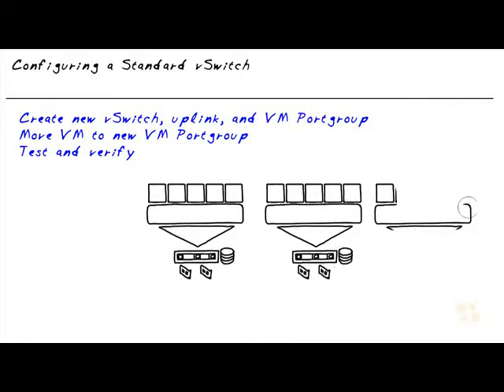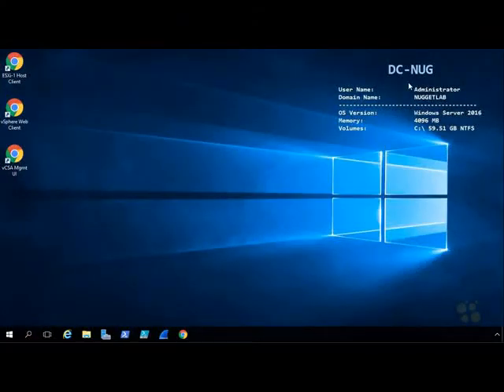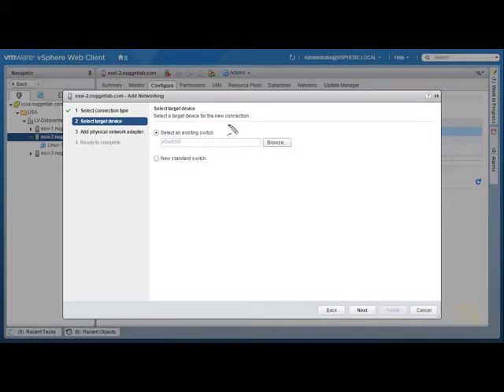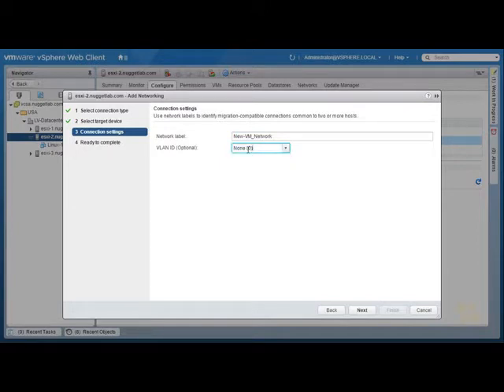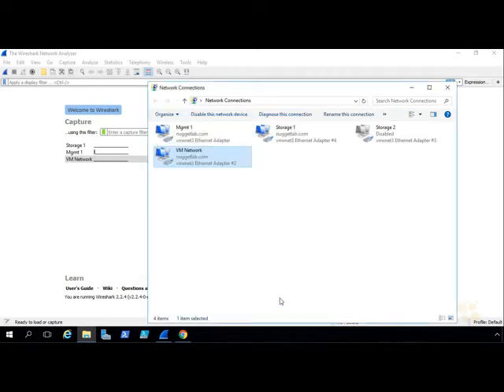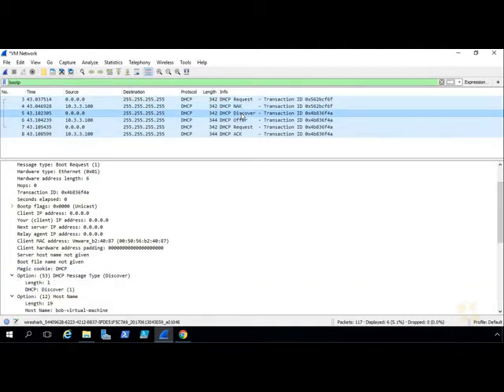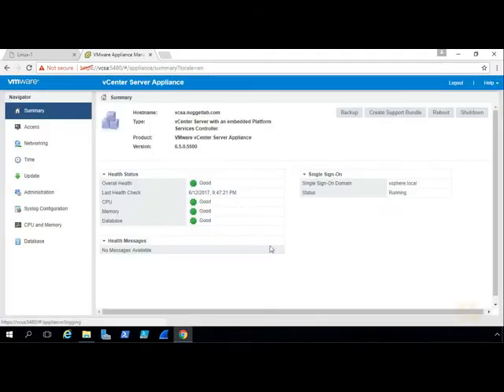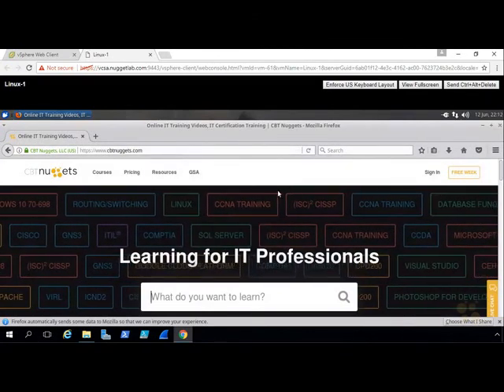12 vSwitch Creation and Configuration